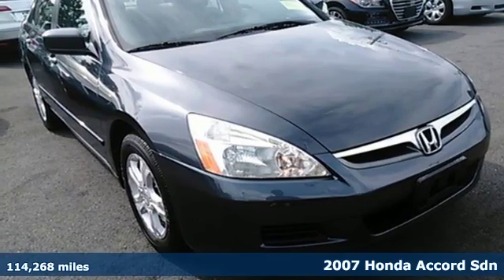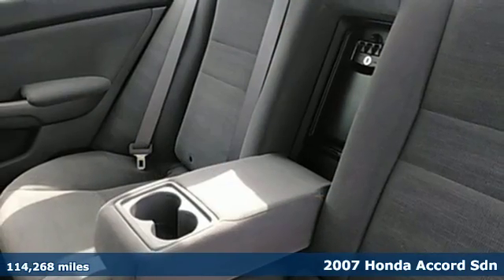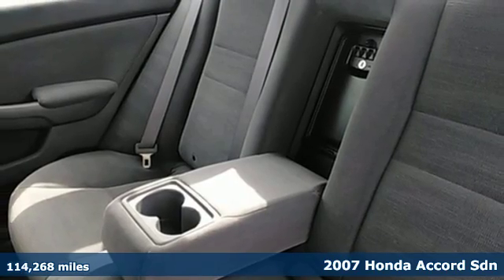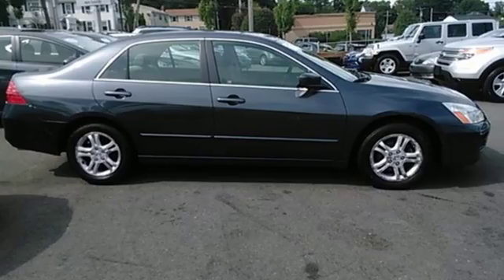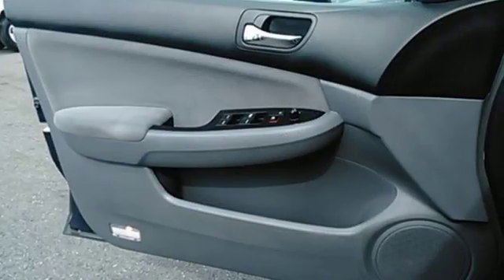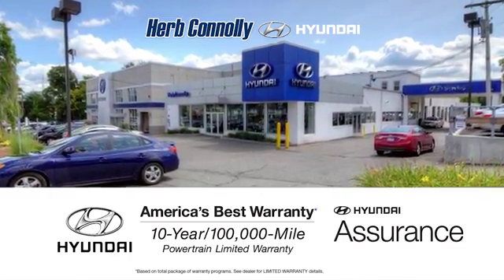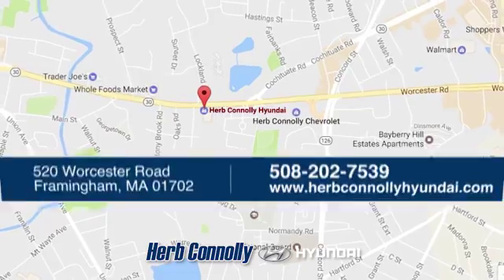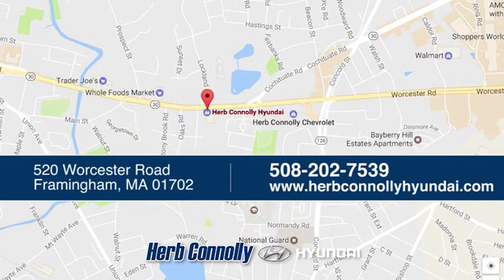Used 2007 Honda Accord Framingham, MA H15437A - SOLD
Year: 2007
Make: Honda
Model: Accord
Trim: SE
Engine: 2.4L I4 DOHC i-VTEC 16V
Transmission: 5-Speed Automatic with Overdrive
Color: Blue
Interior: Gray
Mileage: 114268
Stock #: H15437A
VIN: 1HGCM56357A153088
CLEAN CAR FAX 1 OWNER! Drive this home today! Want to save some money? Get the NEW look for the used price on this one owner vehicle. Previous owner purchased it brand new! J.D. Power and Associates gave the 2007 Accord 4.5 out of 5 Power Circles for Overall Initial Quality Mechanical. This great Honda is one of the most sought after used vehicles on the market because it NEVER lets owners down. Edmunds.com said, "...For much of the past two decades, the Honda Accord has been one of the most popular vehicle choices for American families. Why? No matter what year of Accord you examine, you can assume with fair confidence that it's safe, comfortable, fuel-efficient, decently powerful and above average in terms of reliability and resale value..." Herb Connolly Motors is the home of used car LIVE MARKET PRICING. LIVE MARKET PRICING gives our customers the piece of mind that we have already done the shopping for you and priced our vehicle aggressively in today's internet information marketplace while adjusting accordingly for - Supply - Equipment - Condition and Mileage. Remember at Herb Connolly Motors - WE DONT PLAY PRICING GAMES.

Address:
520 Worcester Rd - Rte 9 East